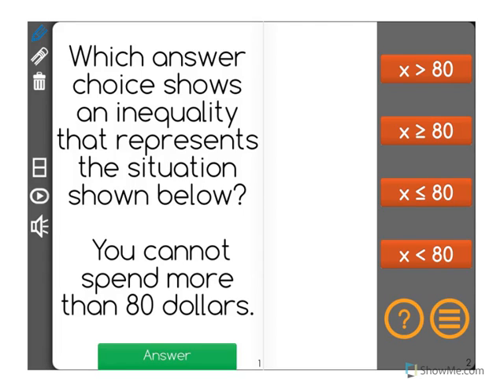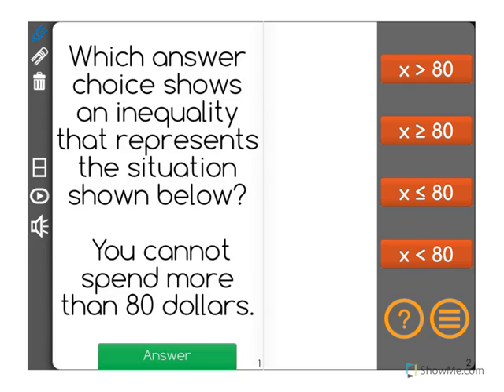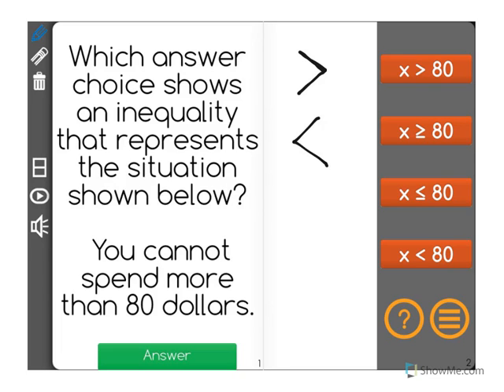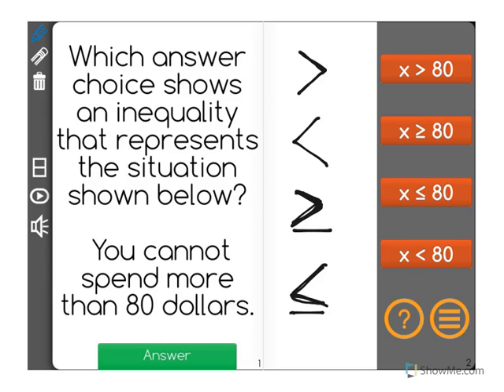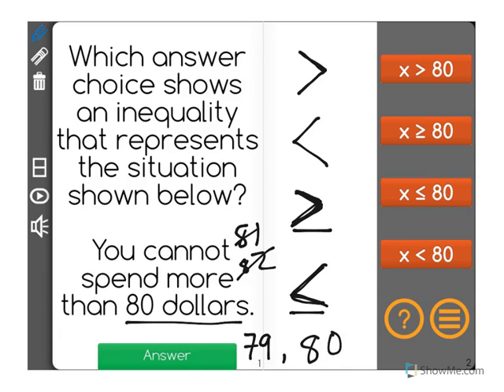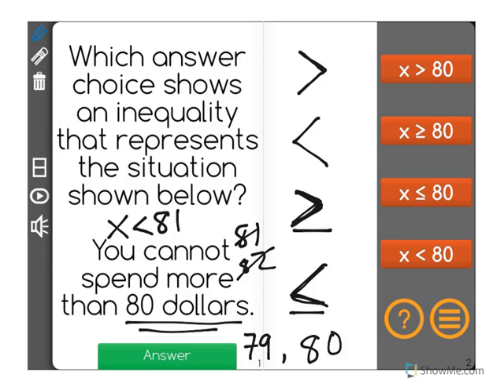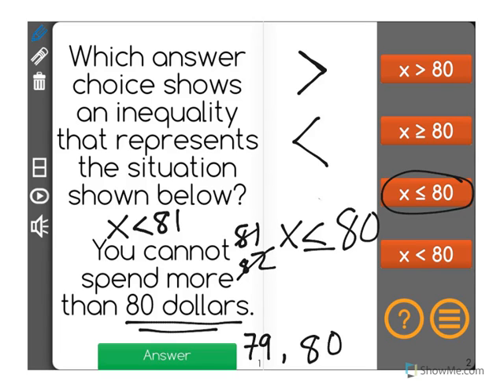[6.EE.8-1.0] Write and Solve Inequalities - Common Core Standard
Write an inequality of the form x greater than c or x less than c to represent a constraint or condition in a real-world or mathematical problem.